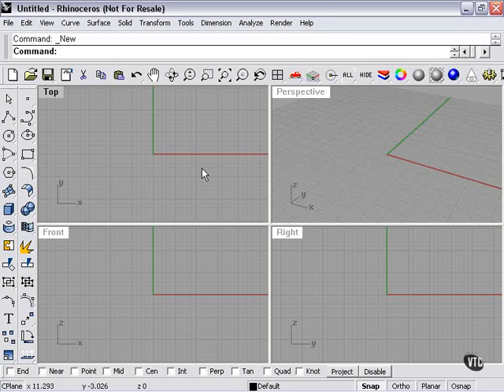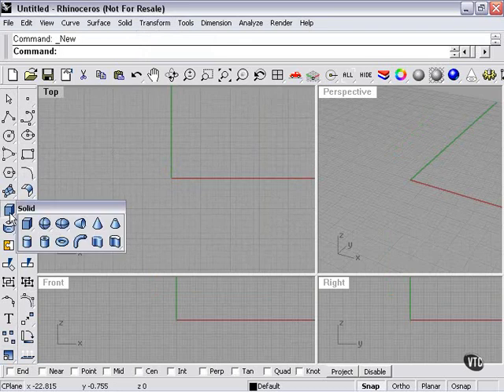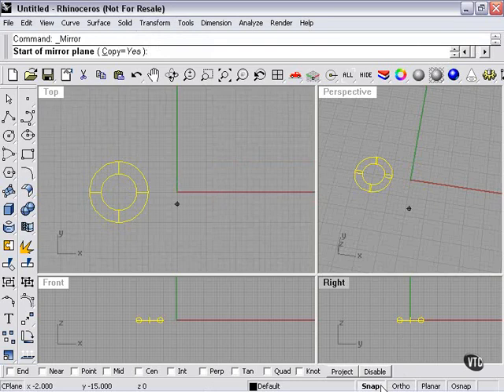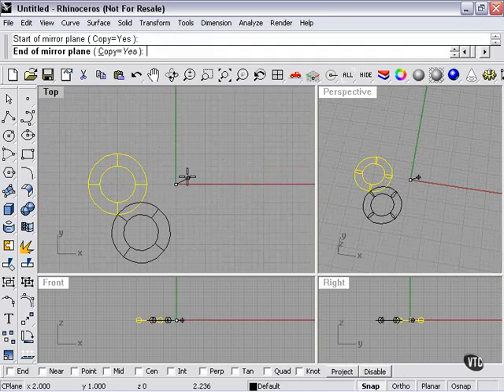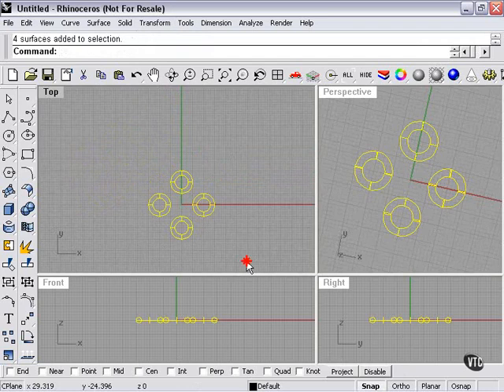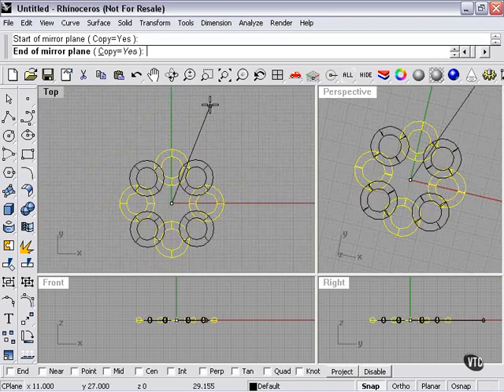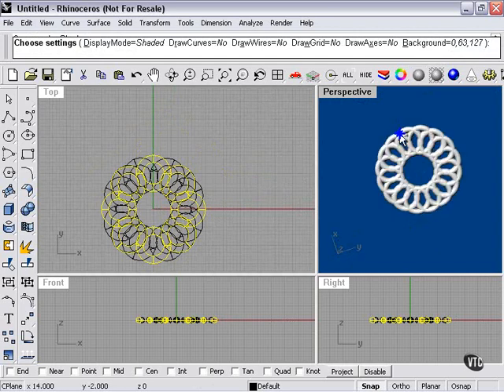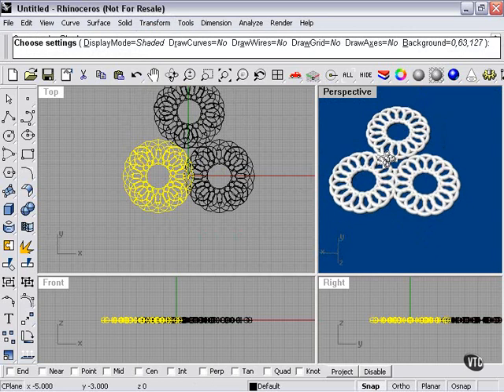Learning Rhino---Mirror Function in Rhino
Learning Rhinoceros.3D ---Mirror Function in Rhino